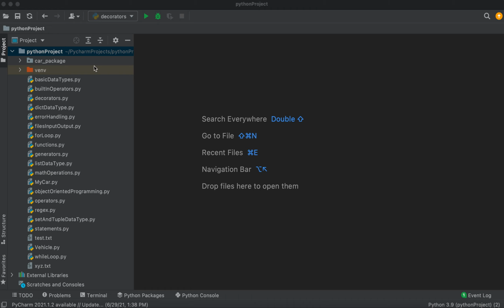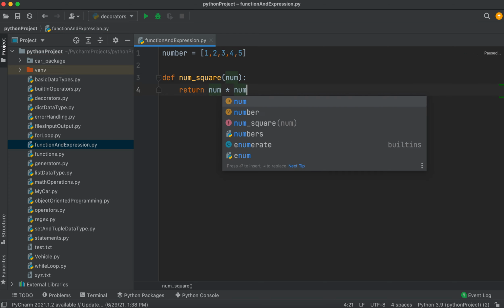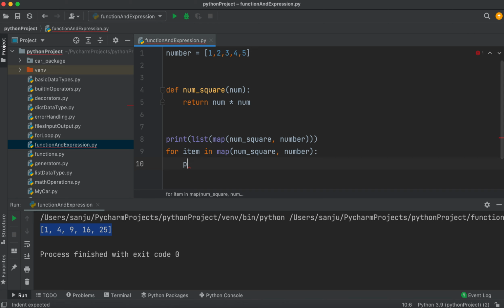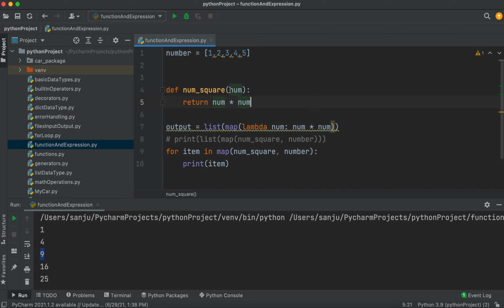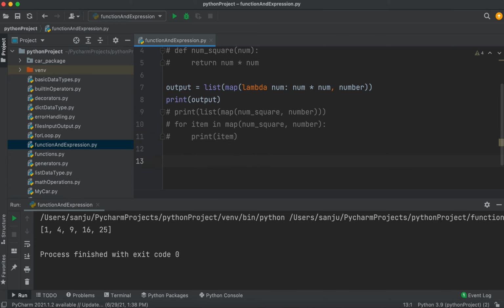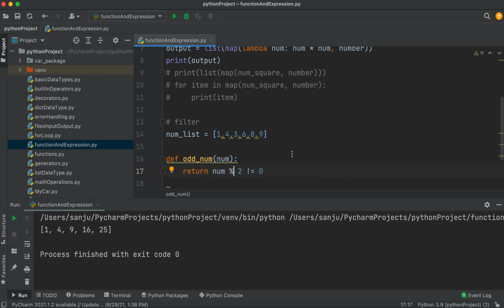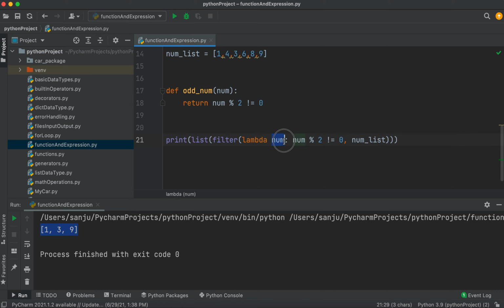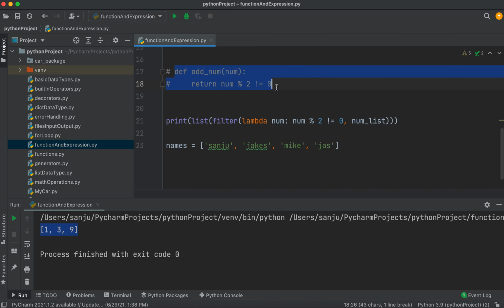Python map, filter and lambda expression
In this video, I am covering python built-in functions map and filter as well as discuss lambda expression.